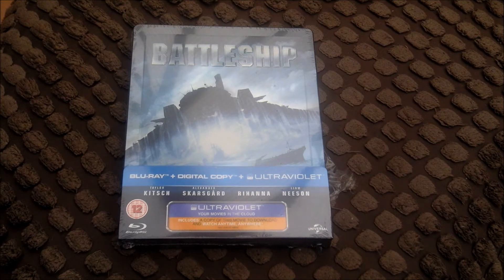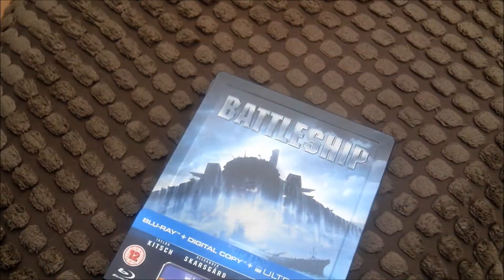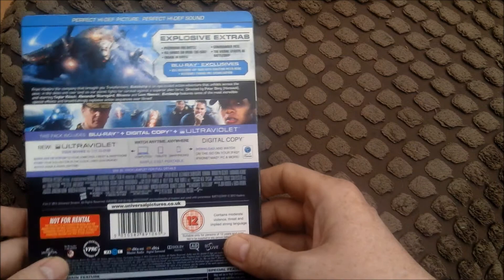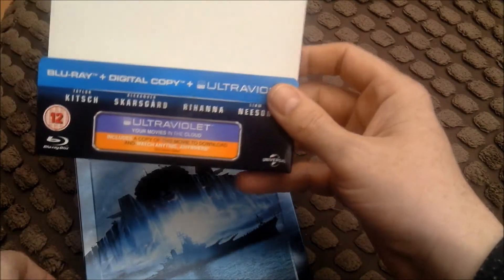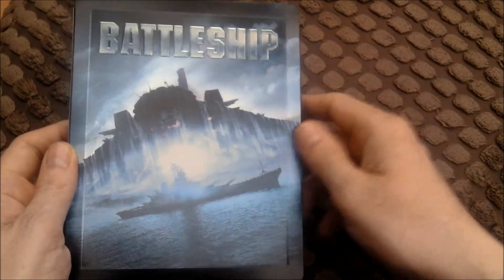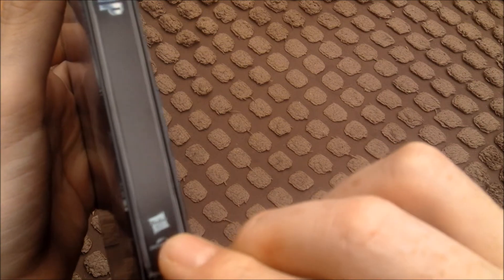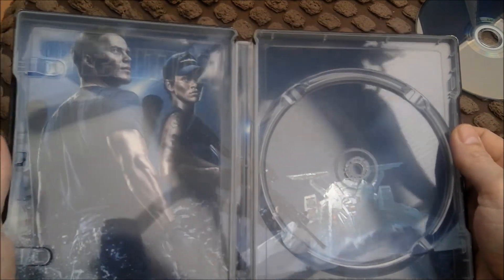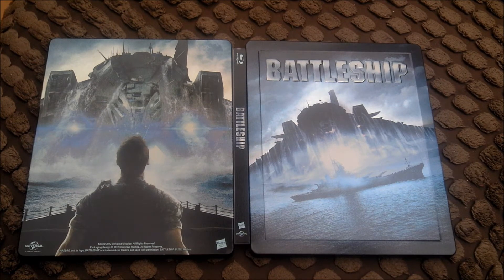Battleship steelbook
UK steelbook
Region free